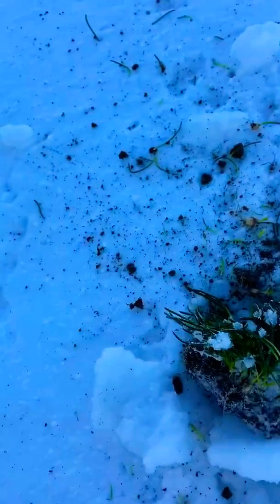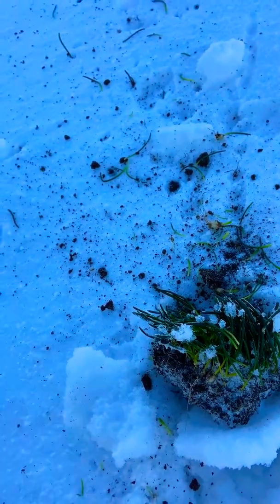Porch Project Part 1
It’s cold but our hearts are warm for this task!